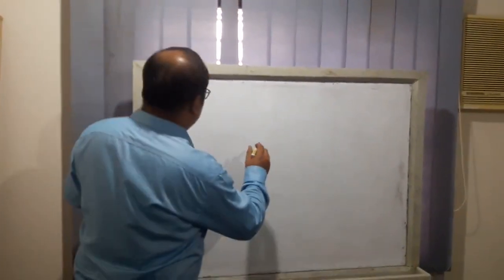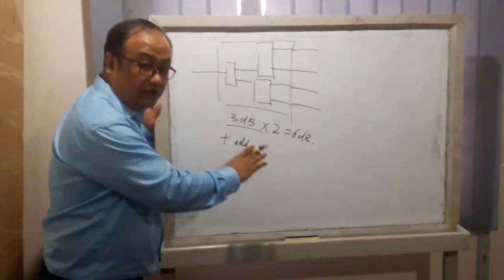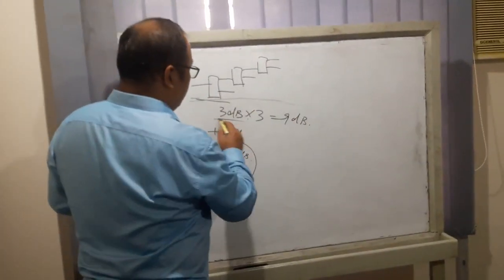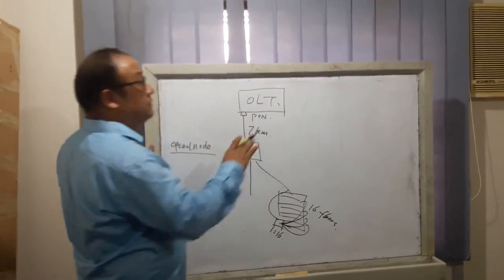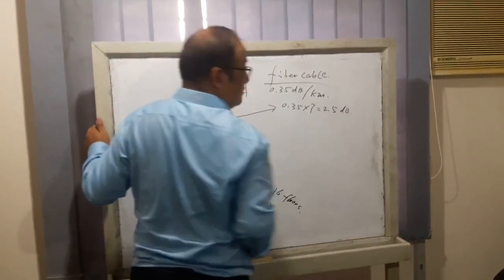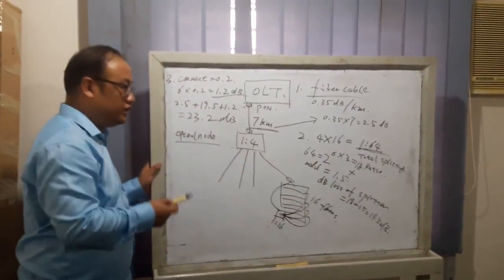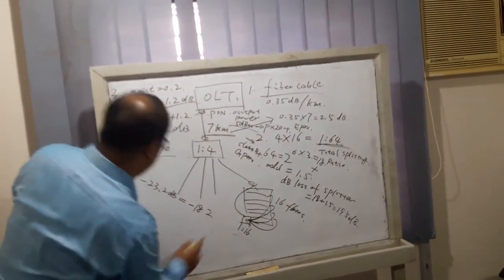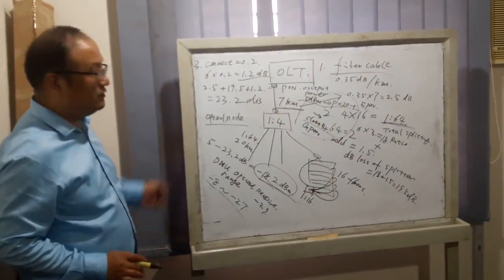FTTH GPON Power Budget Calculation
Calculating Fiber Optic PON Power Budgets